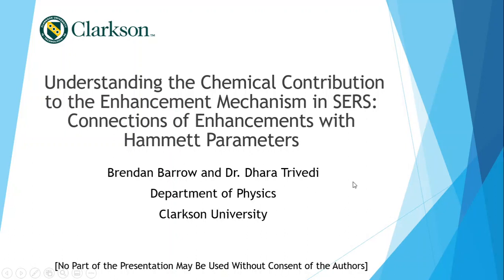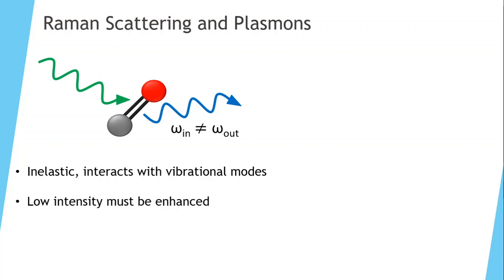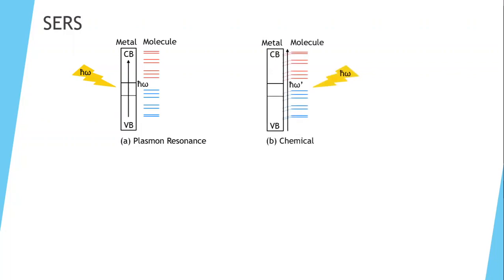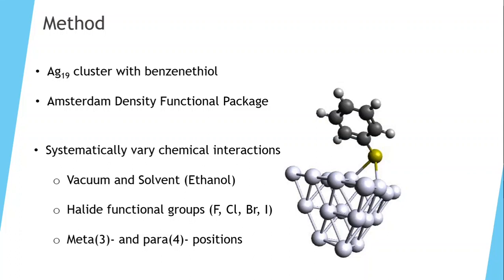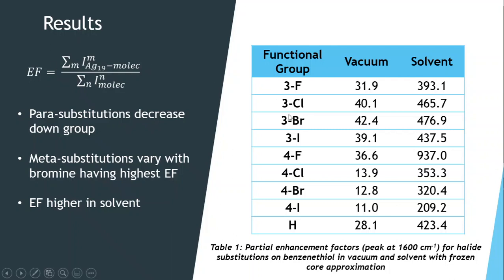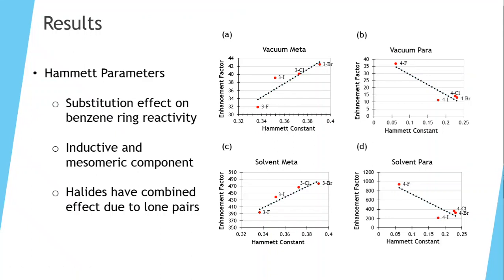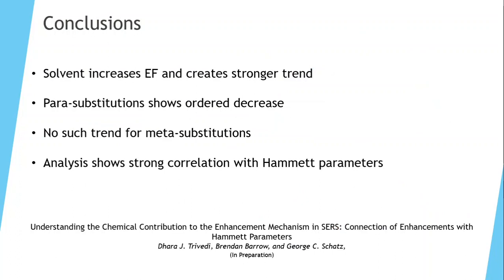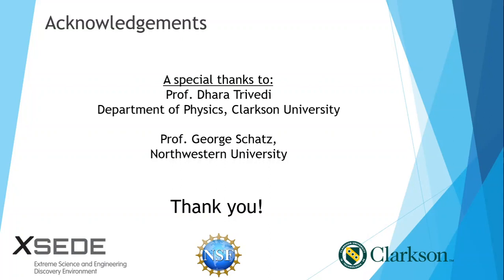Understanding the Chemical Mechanism in SERS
Presentation for Clarkson Summer 2020 Research and Project Showcase

Presenter: Brendan Barrow '22
Trivedi Research Group
Department of Physics
Clarkson University, Potsdam, NY